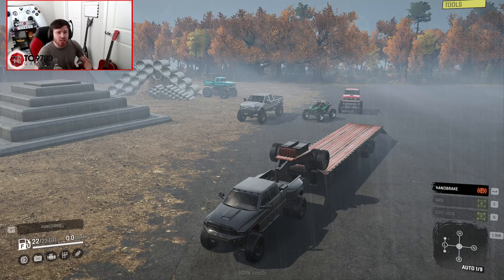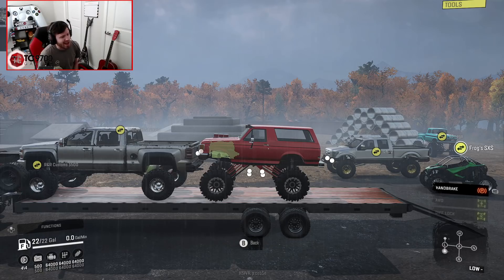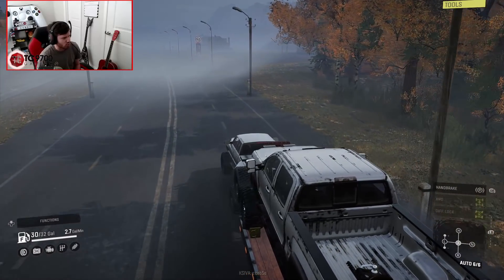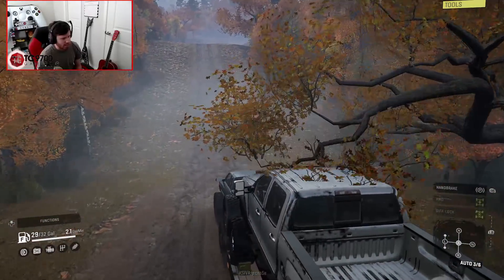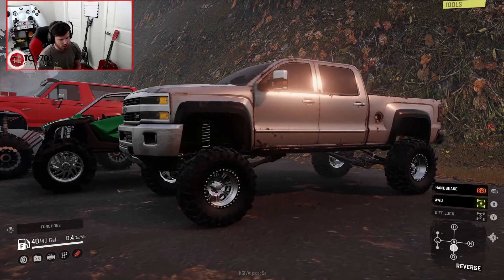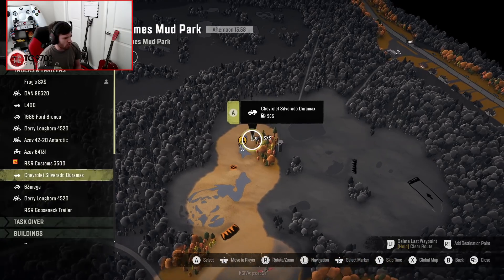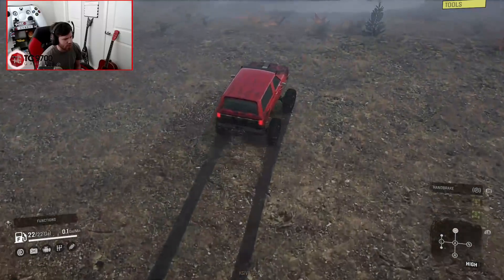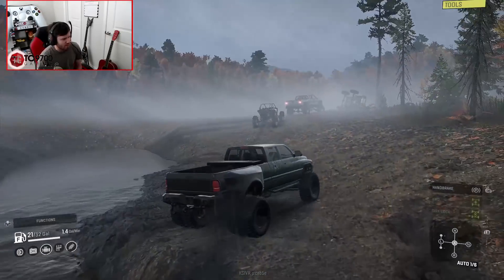SnowRunner: DREAM MUD TRUCKS! DURAMAX, BRONCO, & RZR Head For THE MUD!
SnowRunner: DREAM MUD TRUCKS! DURAMAX, BRONCO, & RZR Head For THE MUD! | TC9700Gaming

Welcome back to SnowRunner!! This time, we're going to be heading out for a mudding adventure with a Duramax, Bronco mud truck, and a modified RZR!